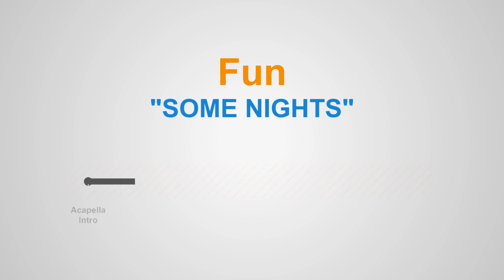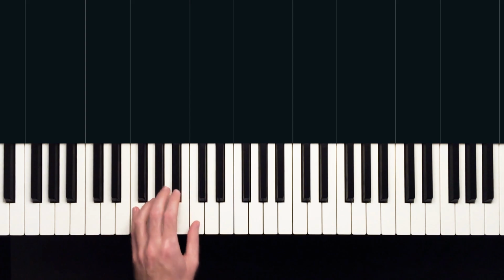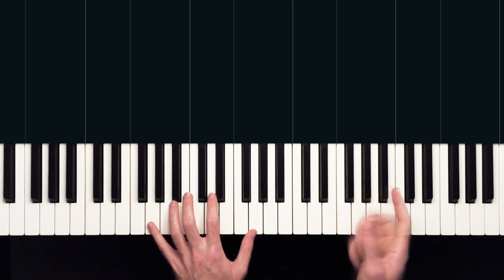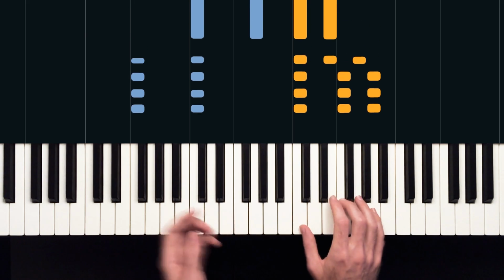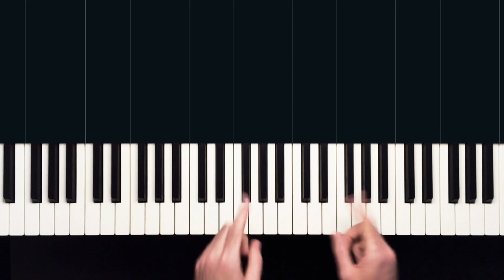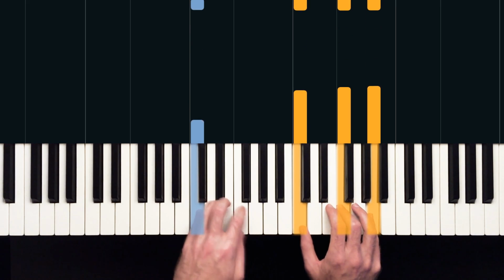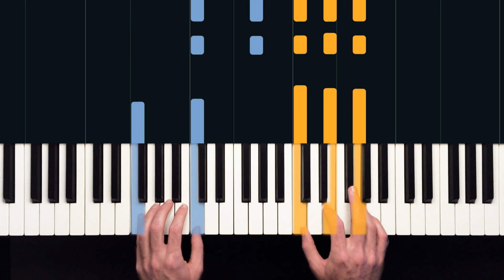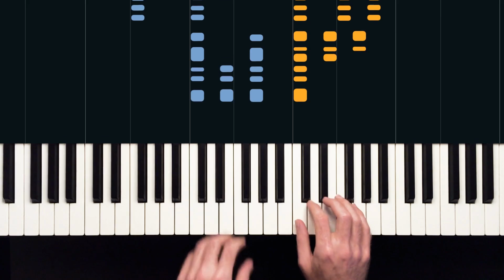How to Play "Some Nights" by Fun. | HDpiano (Part 1) Piano Tutorial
In this piano tutorial we'll learn how to play "Some Nights" by Fun.!